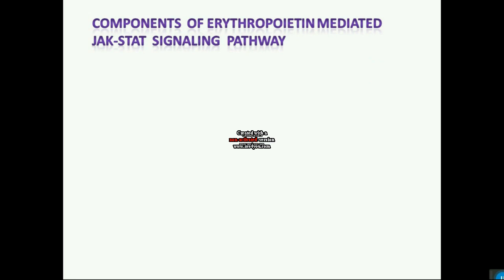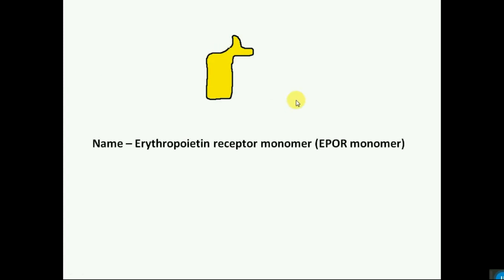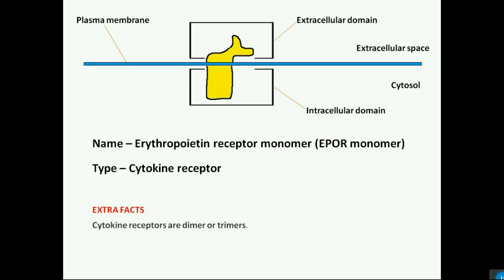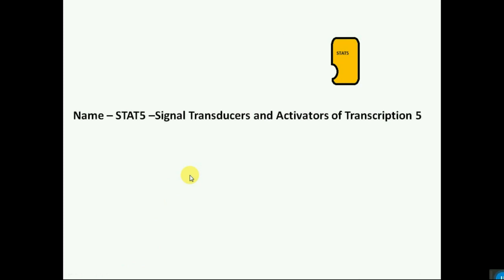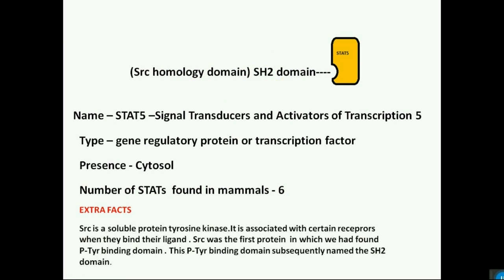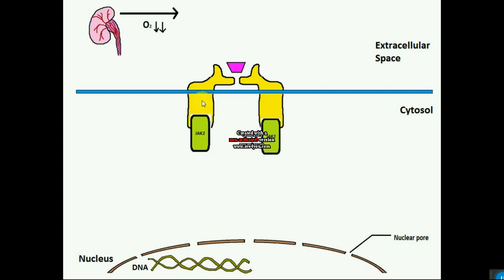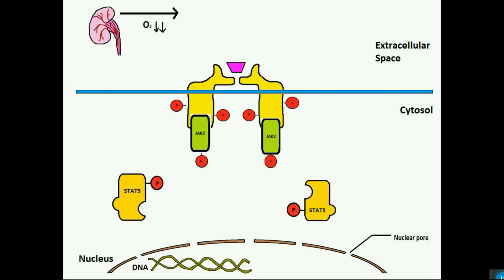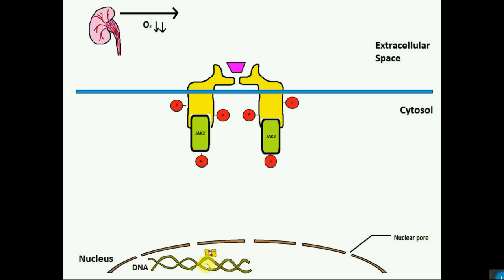JAK STAT signaling pathway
This video tells about JAK STAT signaling pathway .